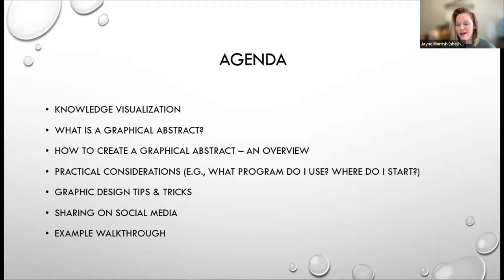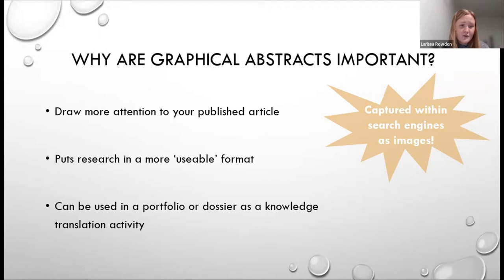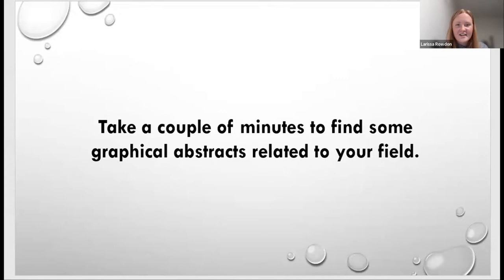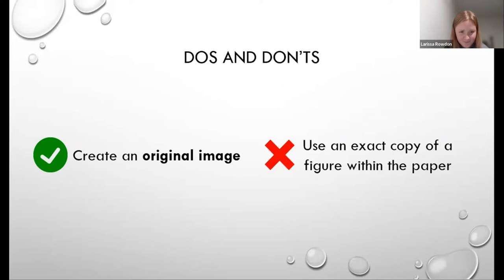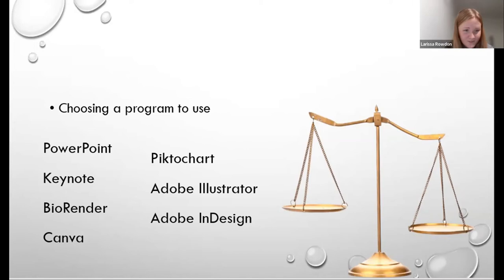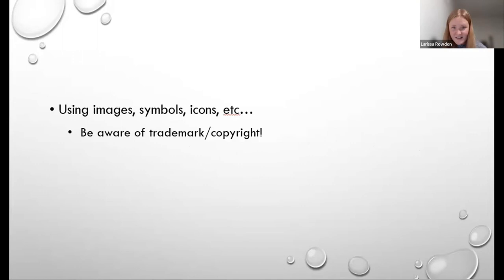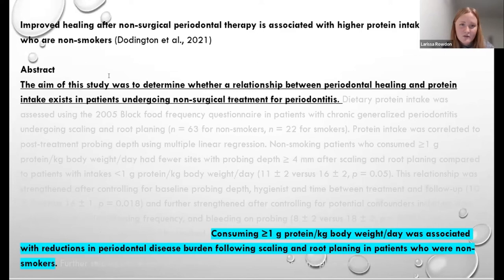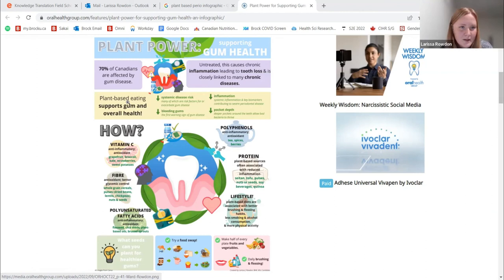Knowledge Translation Field School - Graphical Abstracts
Jayne and Larissa from @brockuniversity5891 take us through approaches, tricks, tools, and resources for creating graphical abstracts.